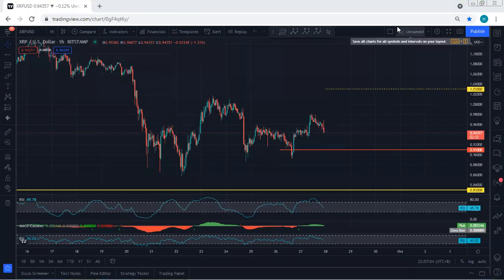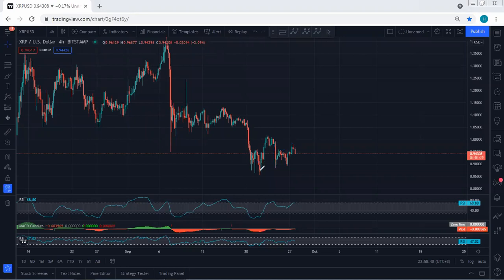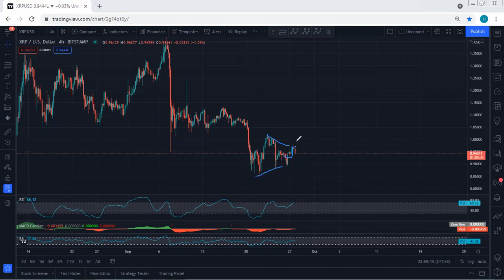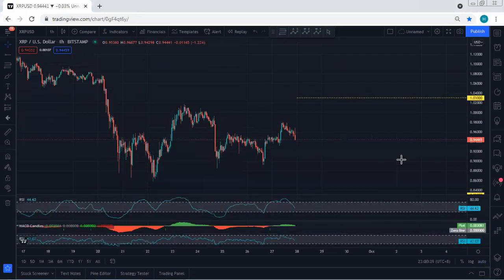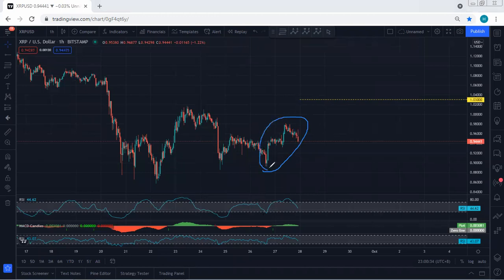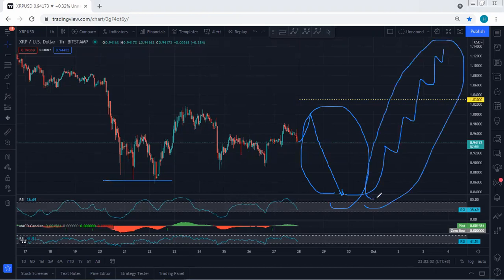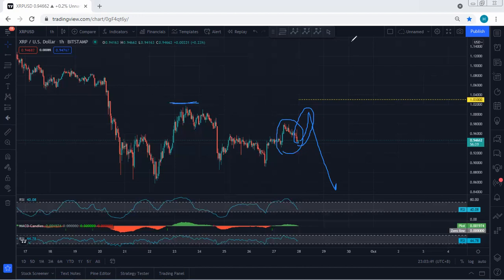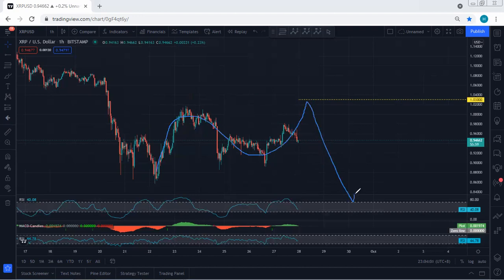XRP - Ripple Technical Analysis for September 27, 2021 - Ripple